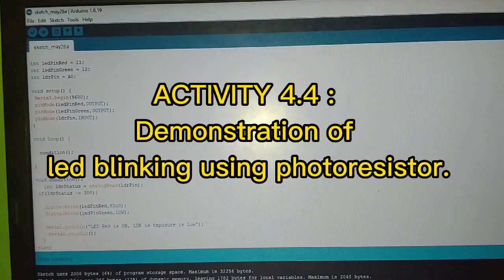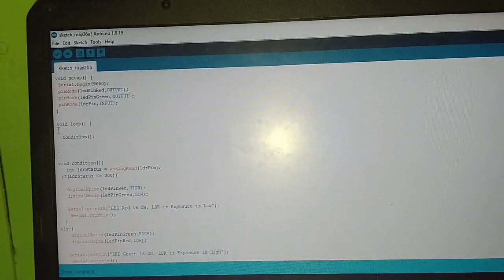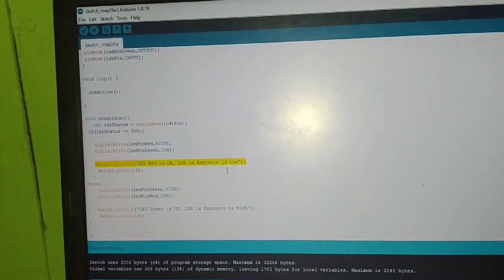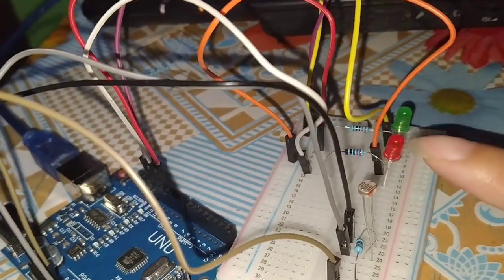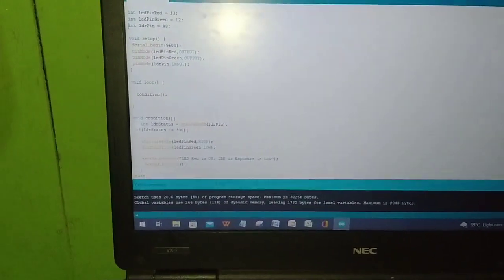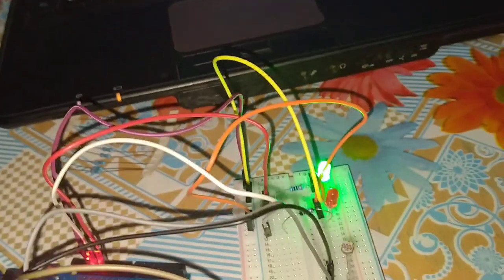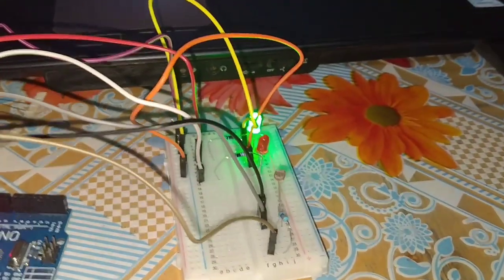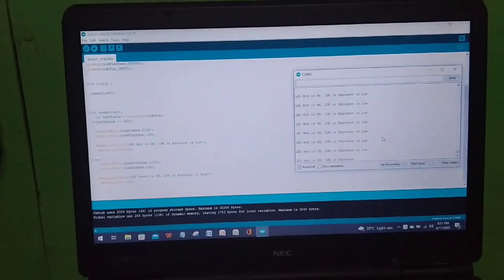Activity 4.4: Demonstration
MEMBERS:
Kieth Mark Cabahug
Freda Galendez
Mariz Lloren
Jerose Masayao
Abegail Pefanio
Mark Lyster Jamila